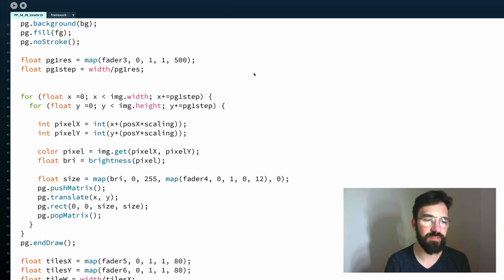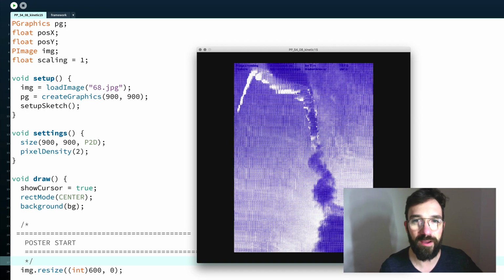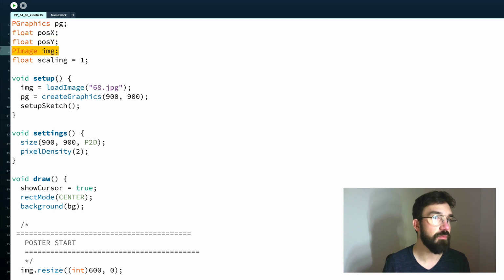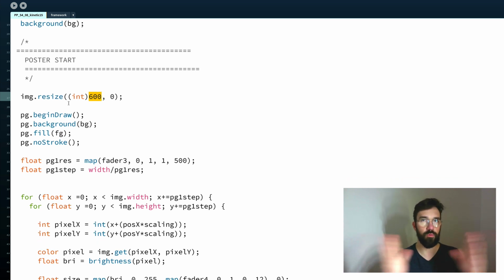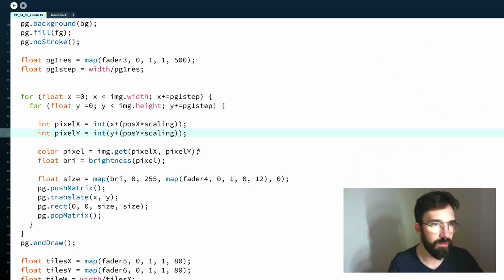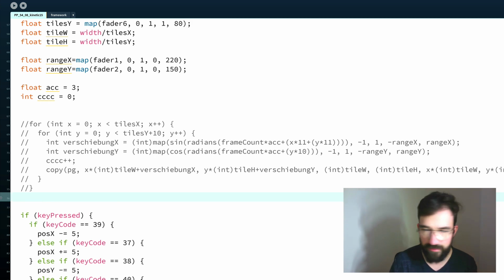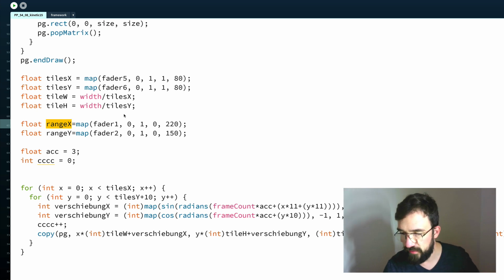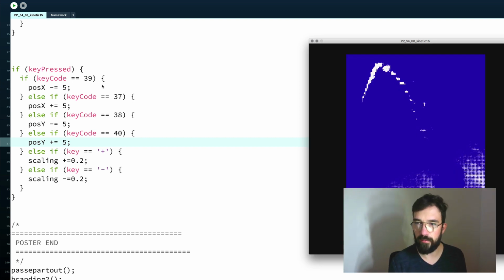PP02 – How to use the copy-function in Processing to create interesting animations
PROGRAMMING POSTERS TUTORIAL #2

in this video i demonstrate how you can use the copy-function in Processing to achieve interesting visual effects. I involve advanced Processing-techniques like PGraphics, two nested loops and advanced trigonometry-functions. Enjoy!